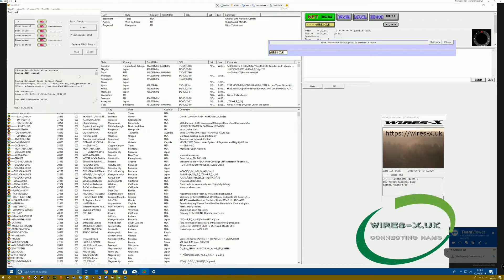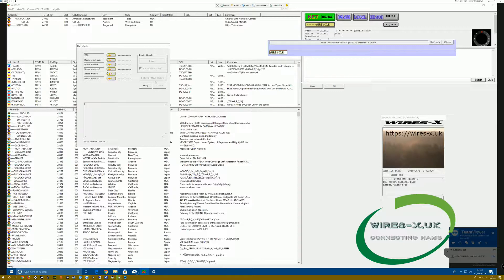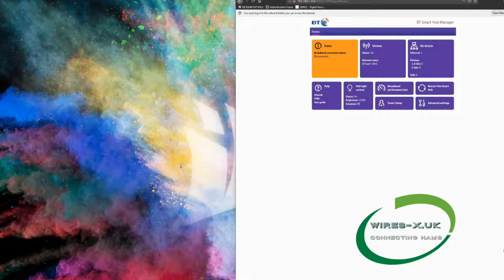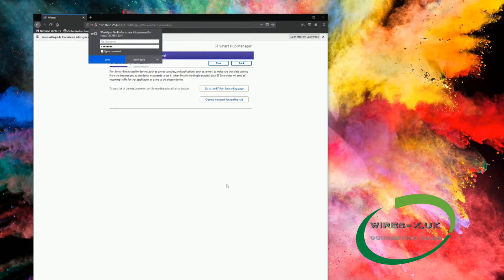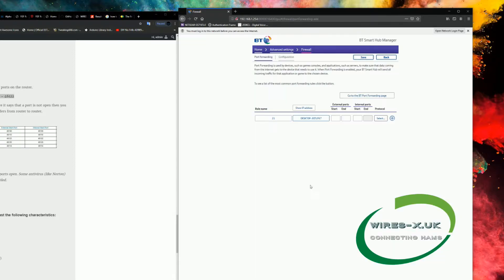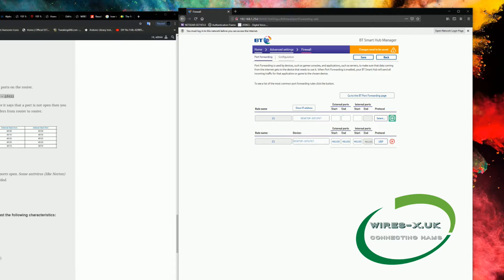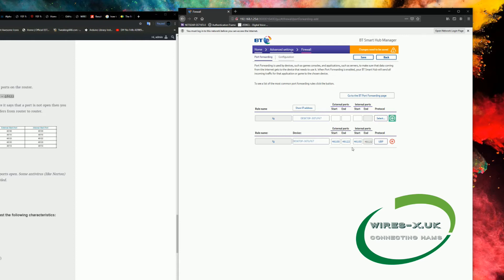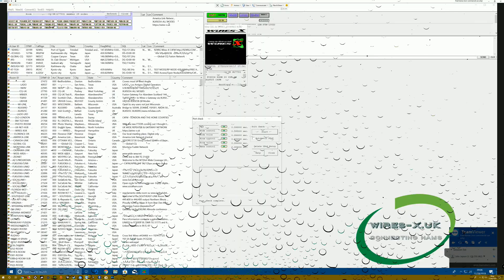wires-x opening ports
Quick guide to opening ports on wires-x